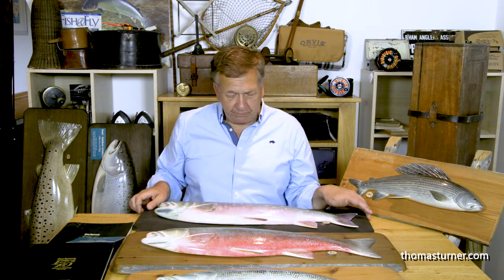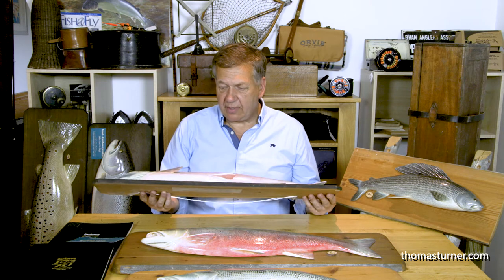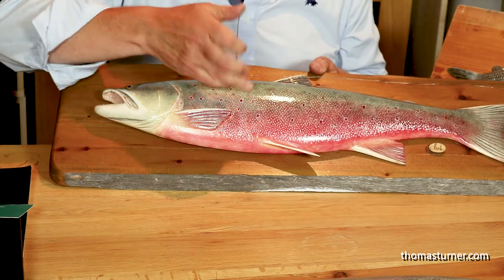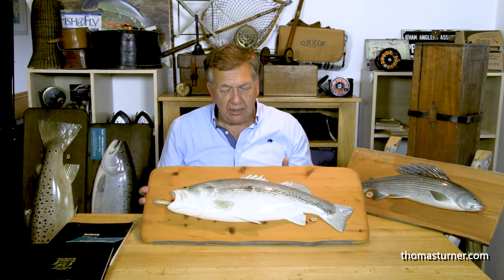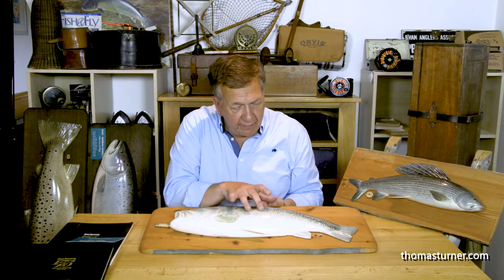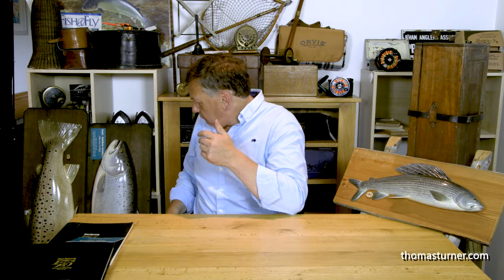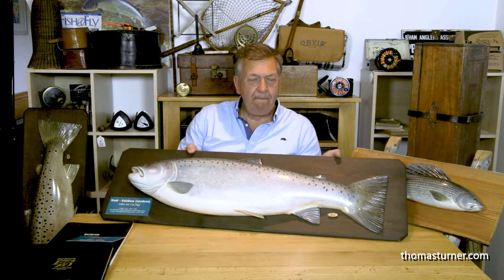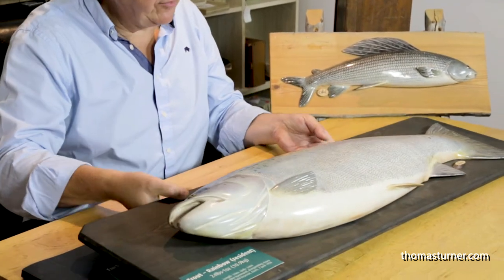Collecting Carved Fish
A wonderful way to preserve the memory of a special catch, fish carved in wood to match the dimensions of the specimen and then hand-painted to match its colours are unique every time. As such these can be very collectable, especially for popular species of fish that lots of people enjoy catching, and the more unusual and therefore rarer examples of the art. Have a look at some of these wonderful works of art by a famous maker, the late Nick Podolsky.